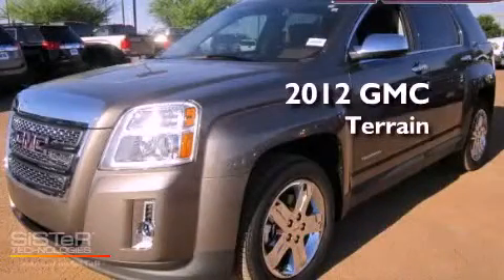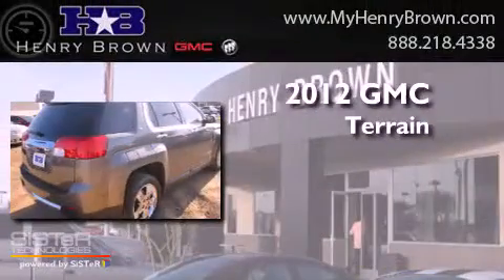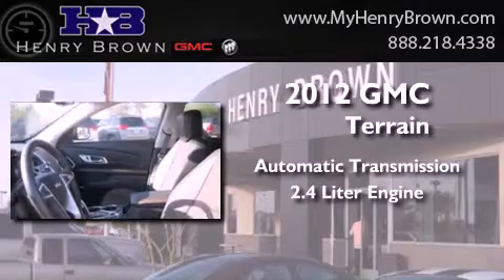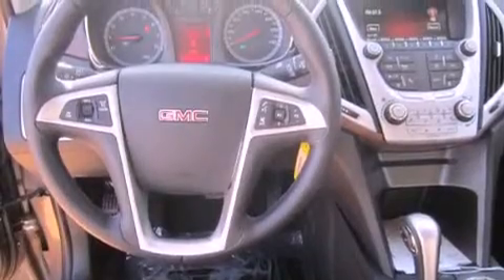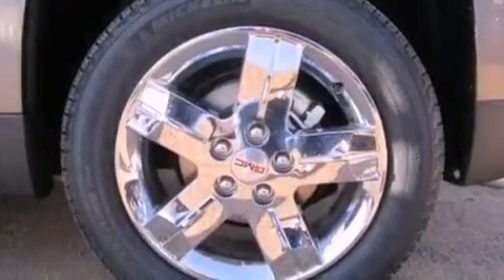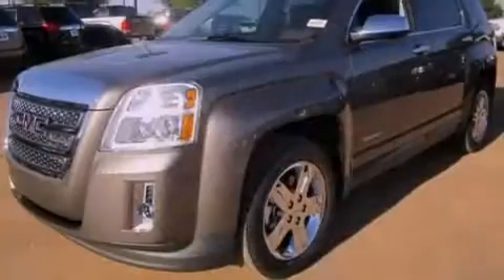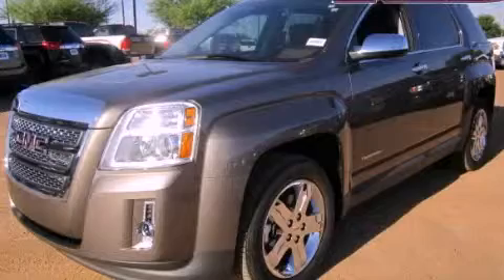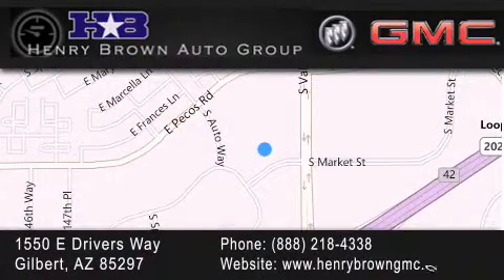2012 GMC Terrain Henry Brown Buick GMC Chandler AZ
Year : 2012
 Make : GMC
 Model : Terrain
 Engine : 2.4L
 Trans . : Automatic
 Exterior : Mocha Steel Metallic

 Interior : Brownstone
 Stock : 2T1384

 1550 E. Drivers Way